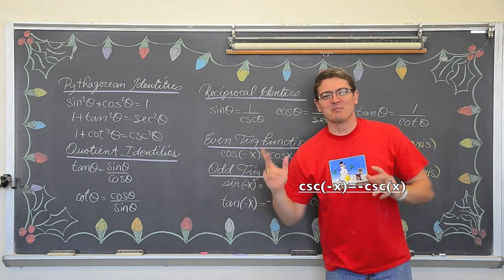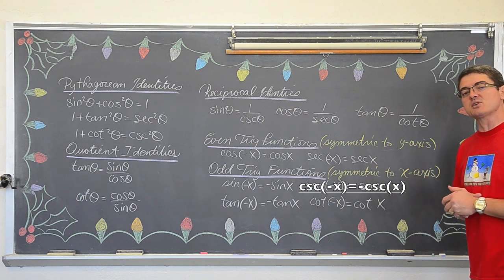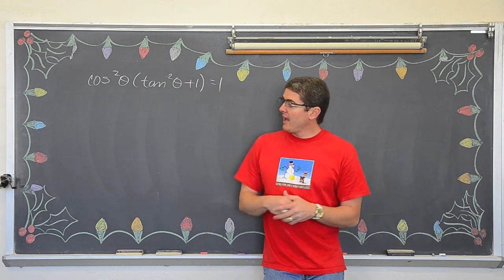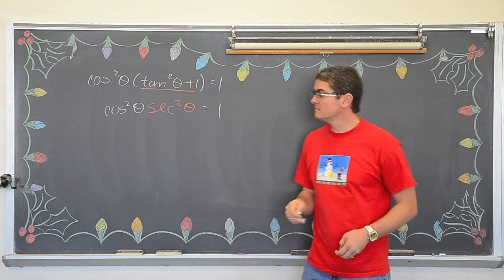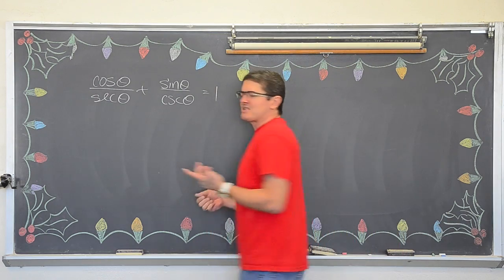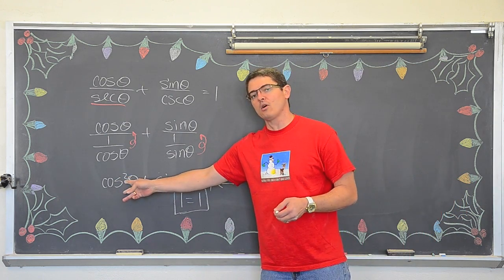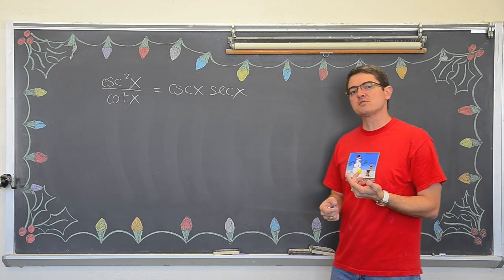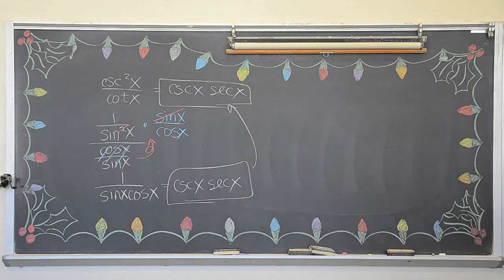Verifying Trigonometric Identities Pt 1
Using the fundemental identities and the Pythagorean Identities, I go over multiple examples of verifying trigonometric identities.

It is very important in proofs that you do not handle it like an equation moving terms and factors from side to side.

I was corrected that what I am trying to prove should not be within the body of the proof.  This implies it has already been assumed to be true.  So proofs should be shown like this example:
cos^2(x)(tan^2(x)+1)=1
Proof:
cos^2(x)(tan^2(x)+1)=cos^2(x)*sec^2(x)
                                 =cos^2(x)(1/cos^2(x))
                                 =1
I reshot the intro with permanent corrections instead of just the annotations that are at the beginning of this video.